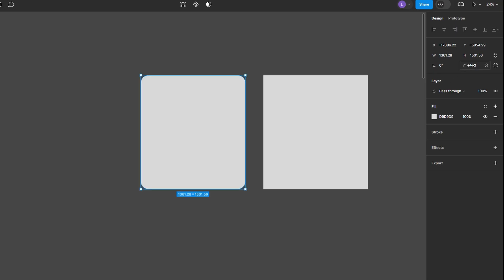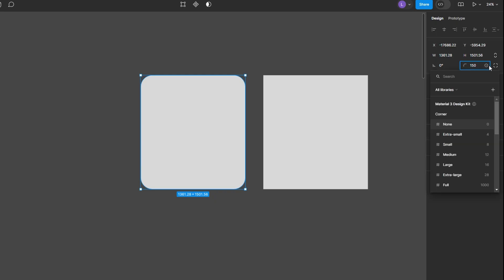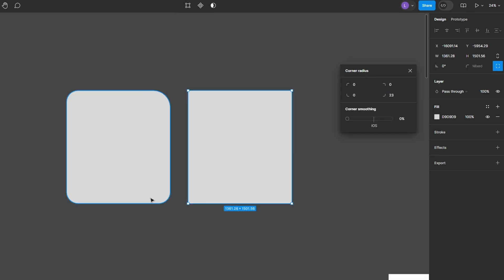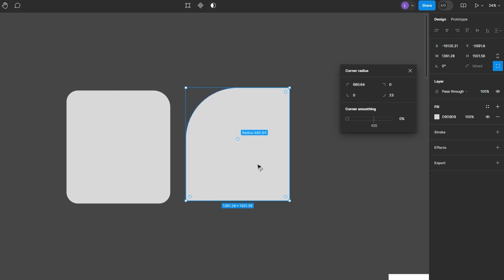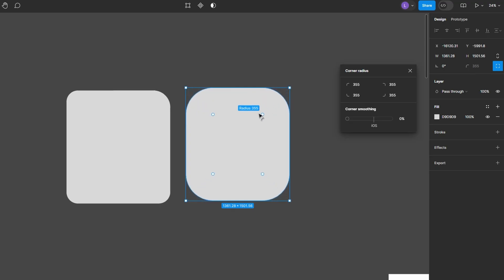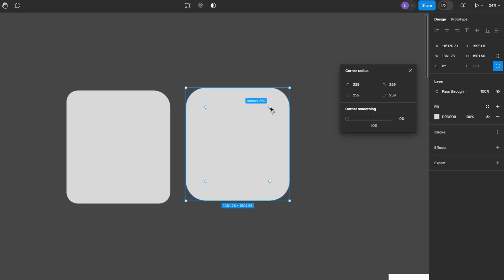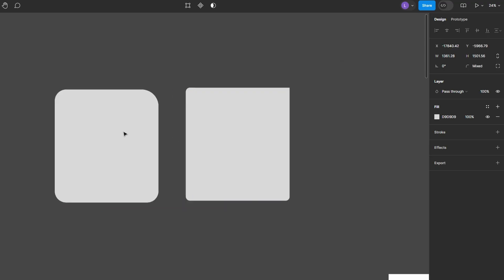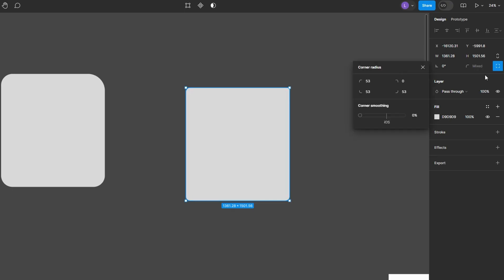How To Round Corners in Figma - 2025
### 1. **Rounding Corners on a Frame**
   - **Select the Frame**: Click on the frame you want to edit.
   - **Find Corner Radius**: On the right-hand side, in the "Design" tab, look for the **Corner Radius** option.
   - **Adjust Corner Radius**: You can click and drag the icon next to the Corner Radius option to increase or decrease the corner radius. Alternatively, you can type in a specific value.
   - **Individual Corner Radii**: If you want to adjust individual corners, click the icon next to the Corner Radius field to unlink the corners. You can then input different values for each corner.

### 2. **Rounding Corners on Shapes**
   - **Select the Shape**: Click on the shape you want to edit.
   - **Use Corner Widgets**: You'll see circular corner widgets appear at each corner of the shape. You can click and drag these widgets to adjust the corner radius.
   - **Hold Option/Alt for Individual Corners**: To adjust a specific corner, hold the **Option** key on Mac or **Alt** on Windows, and drag the corner widget for that specific corner.

### 3. **Rounding Corners on Images**
   - **Select the Image**: Click on the image to select it.
   - **Use Corner Widgets**: Like with shapes, you'll see corner widgets. Drag these to adjust the corner radius of the image.
   - **Adjust in Design Tab**: You can also adjust the corner radius from the "Design" tab on the right, similar to frames and shapes.

### 4. **Corner Smoothing**
   - **Access Corner Smoothing**: In the "Design" tab, under the corner radius settings, adjust the smoothing to make the corners less sharp, adding a more organic feel to the rounded corners.

These tools make it easy to create polished and custom designs with rounded corners in Figma!